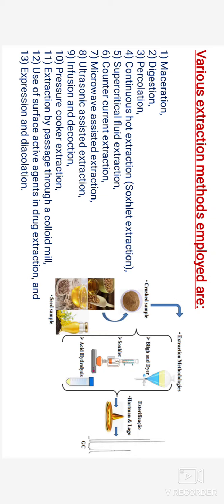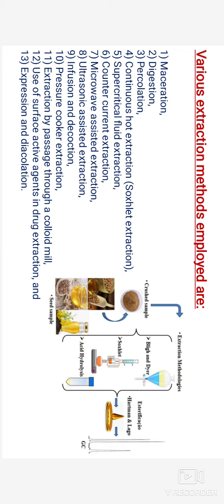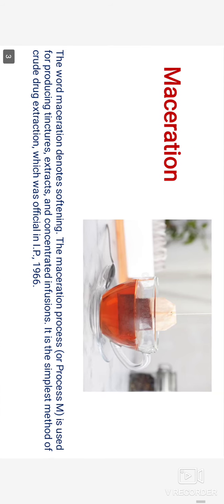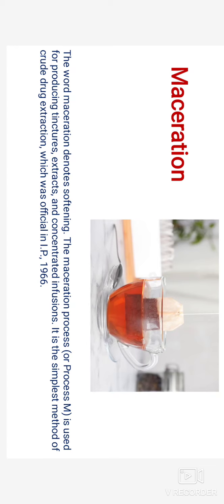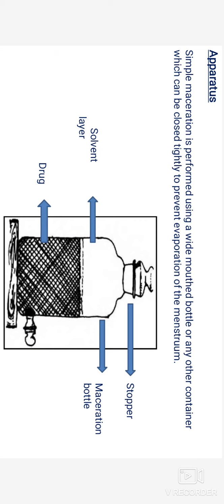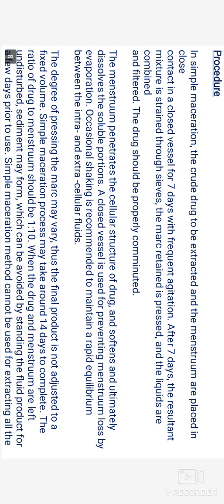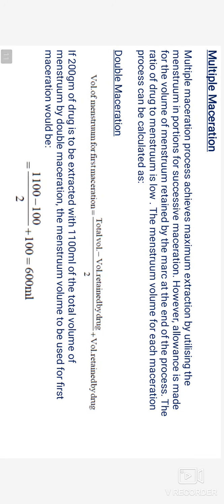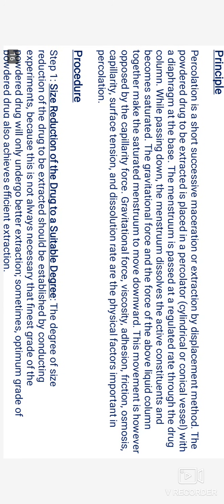PHYTOCHEMISTRY INTRODUCTION PART- II B-PHARM 5th SEM, GPAT || NIPER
IN THIS VIDEO YOU WILL GET INFORMATION REGARDING PHYTOCHEMISTRY, EXTRACTION, MACERATION,  CLASIIFICATION OF MACERATION, DIGESTION, PERCOLATION, MODIFIED PERCOLATION